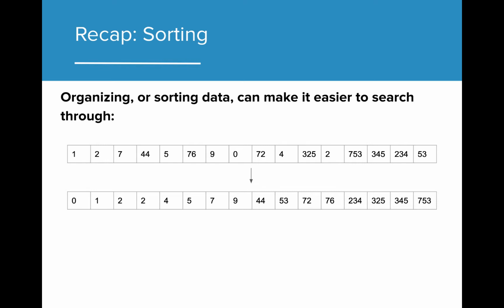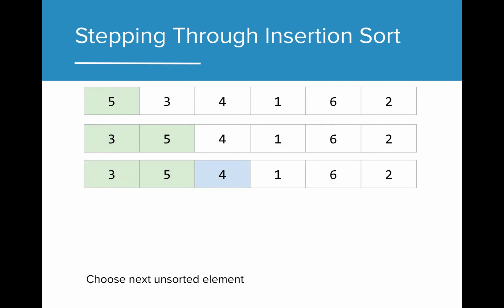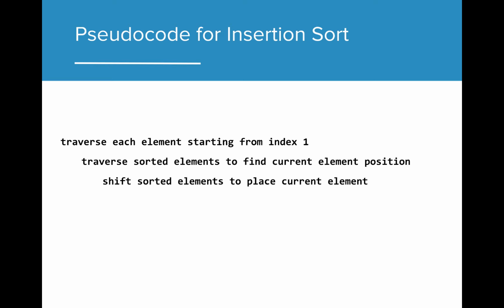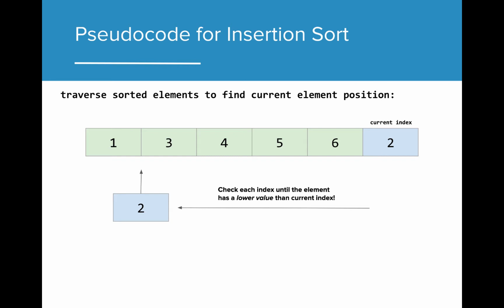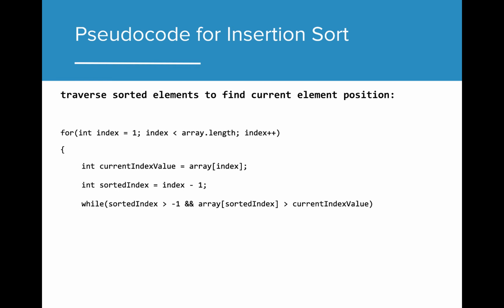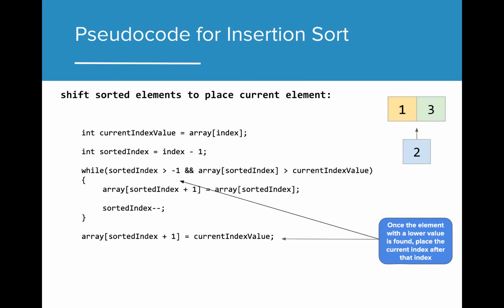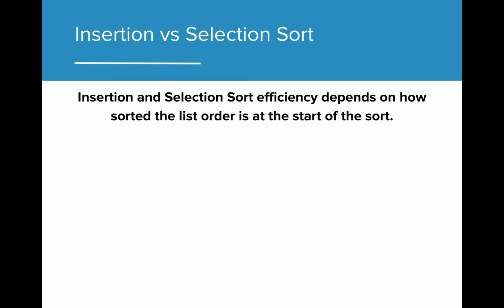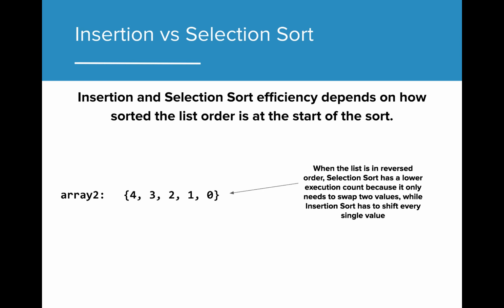AP CS A 7.6b - Insertion Sort (OUTDATED)